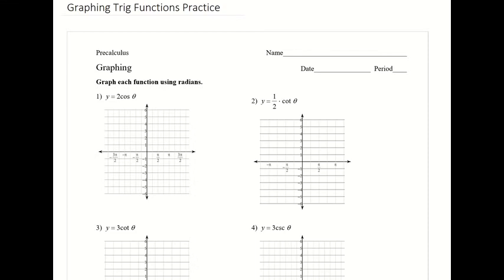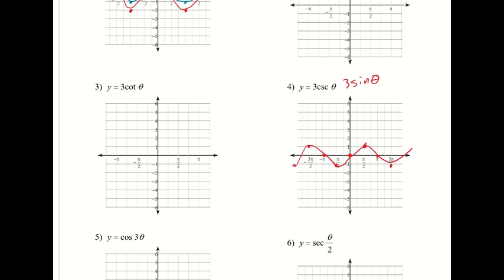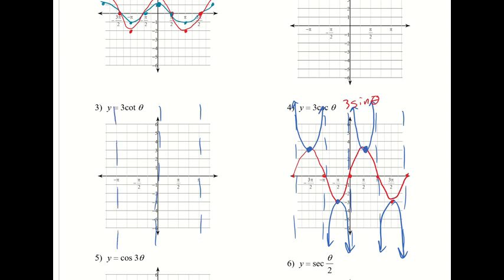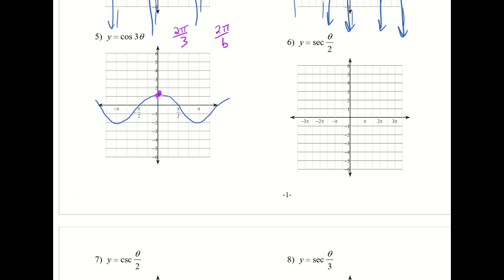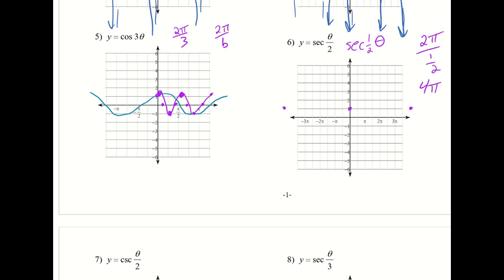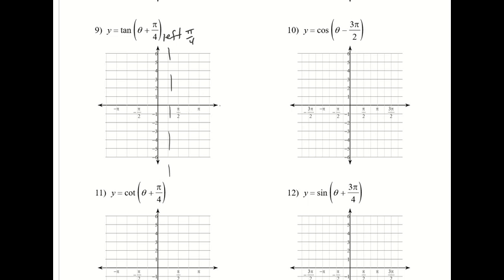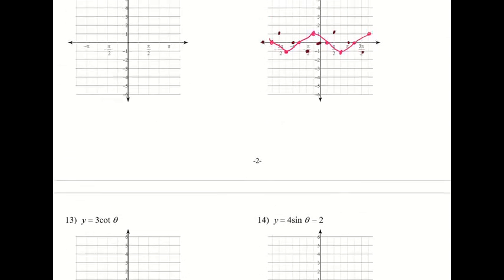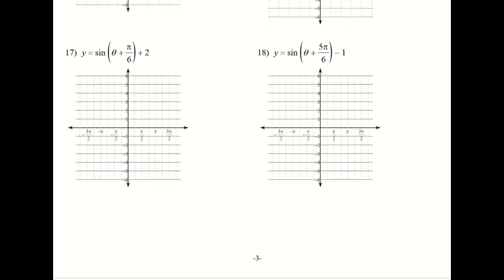Graphing Trig Functions 1